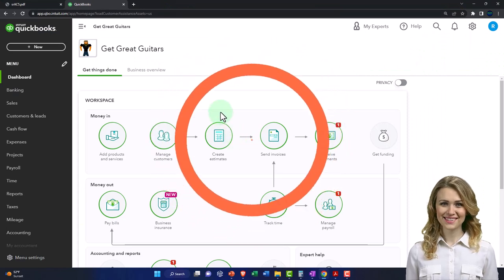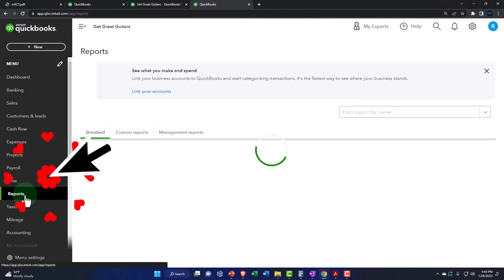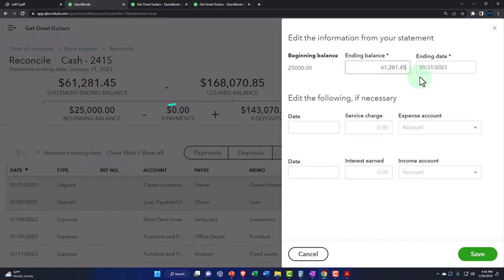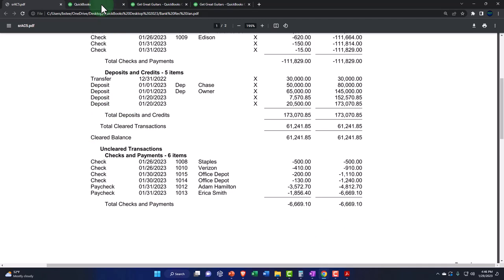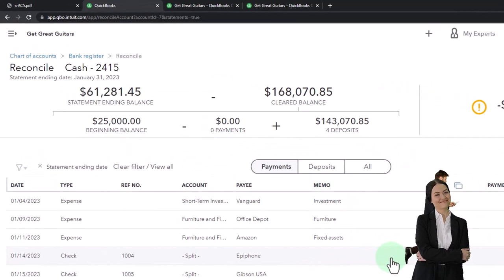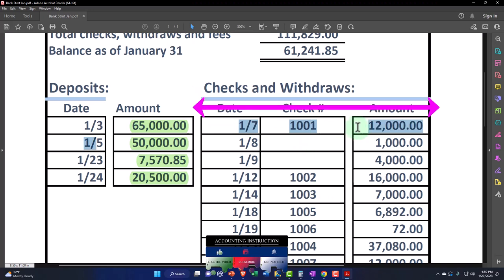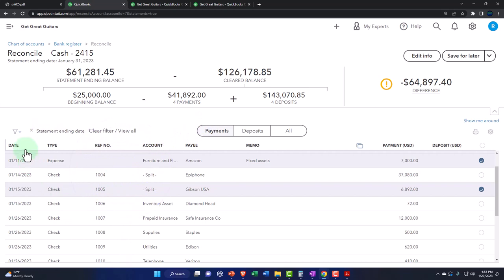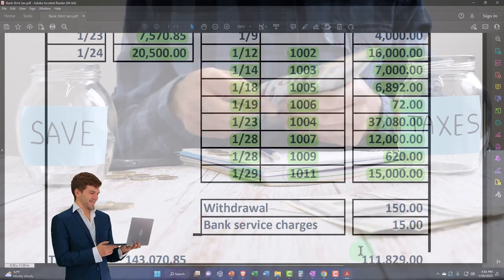Bank Reconciliation Month #1 Checks & Cash Decreases 9080 QuickBooks Online 2023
Bank Reconciliation Month #1 Checks & Cash Decreases